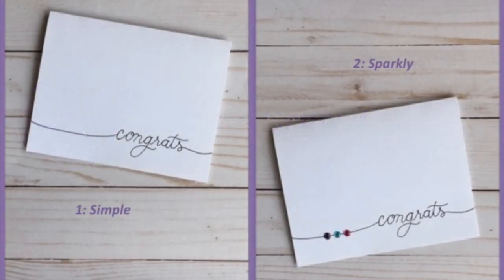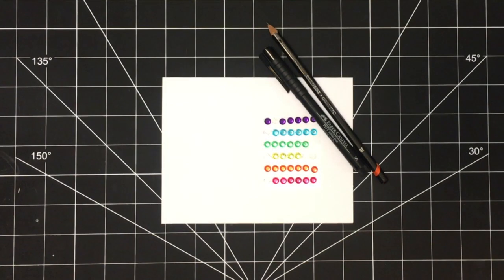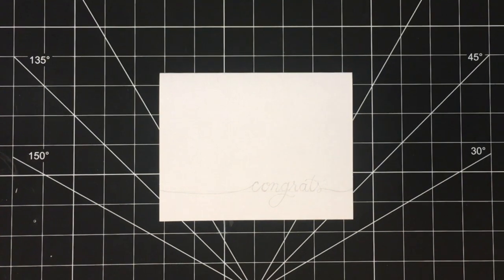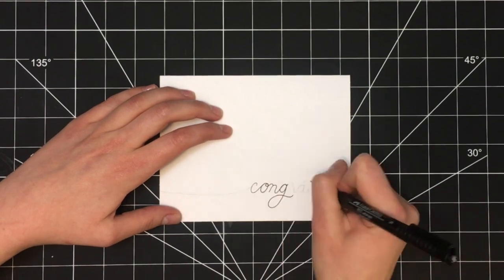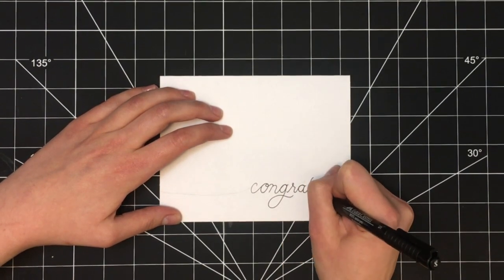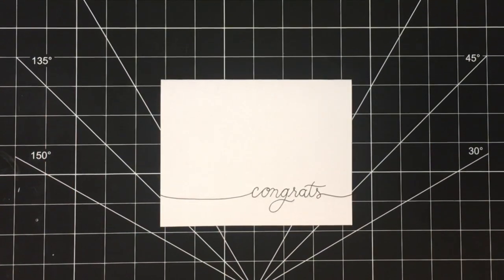Easy Congratulations Card | Modern & Elegant DIY Card | Design. Draw. Create.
This simple and elegant congratulations card can be created using only one pen. Easily create the sparkly version of this by adding some rhinestones. This is a perfect card, if you need to make a congratulatory card quickly!

ITEMS USED
- Another option, if you don’t have/want to buy card stock: Strathmore 400 Series Drawing Pad
- Faber-Castell Wallet Pitt Pen Nibs Art Set, 8 pack set (Used "S" size)
- Cutting Mat
ABOUT ME: I'm a Project Manager by day and an avid card maker by night. I enjoy making simple, quick and unique cards for all occasions. I hope my videos and cards inspire you to design, draw and create cards and crafts of your own!  xx Tiana